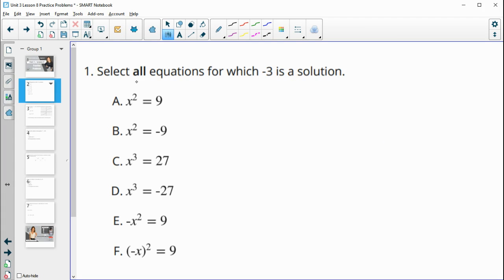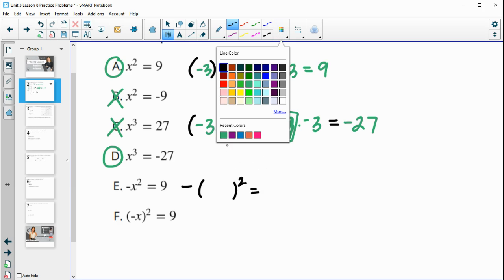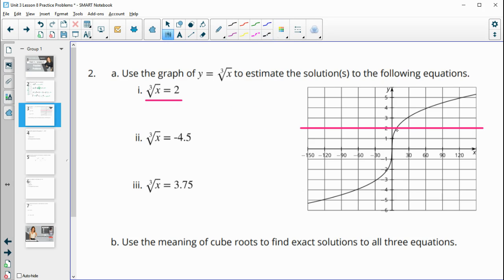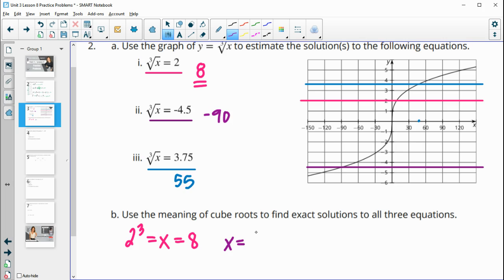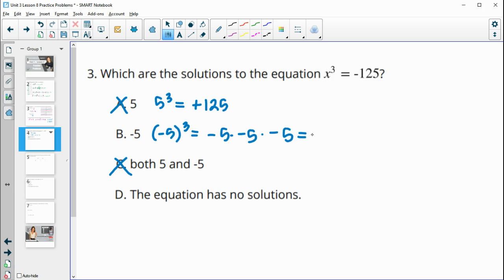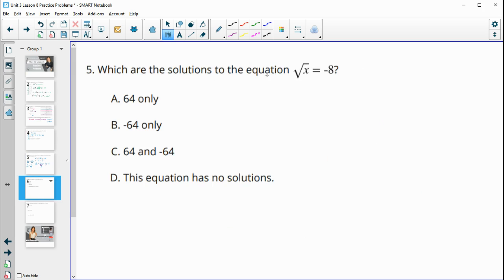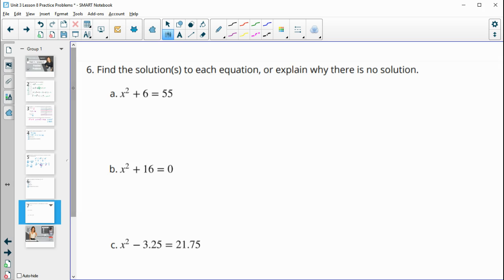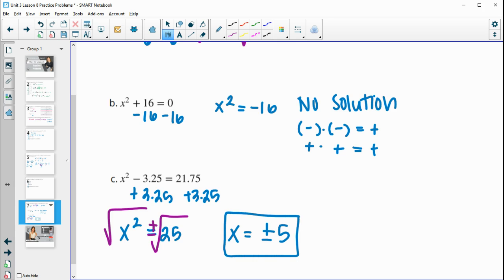Unit 3 Lesson 8 Practice Problems IM® Algebra 2TM authored by Illustrative Mathematics®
Title: Cubes and Cube Roots

Common Core Standards in This Lesson:
CCSS.HSA-REI.A.2
CCSS.HSA-REI.A.2: Solve simple rational and radical equations in one variable, and give examples showing how extraneous solutions may arise.
CCSS.HSA-REI.D.11
CCSS.HSA-REI.D.11: Explain why the 𝘹-coordinates of the points where the graphs of the equations 𝘺 = 𝘧(𝘹) and 𝘺 = 𝑔(𝘹) intersect are the solutions of the equation 𝘧(𝘹) = 𝑔(𝘹); find the solutions approximately, e.g., using technology to graph the functions, make tables of values, or find successive approximations. Include cases where 𝘧(𝘹) and/or 𝑔(𝘹) are linear, polynomial, rational, absolute value, exponential, and logarithmic functions.
CCSS.MP2
CCSS.MP2: Reason abstractly and quantitatively. Mathematically proficient students make sense of quantities and their relationships in problem situations. They bring two complementary abilities to bear on problems involving quantitative relationships: the ability to decontextualize-to abstract a given situation and represent it symbolically and manipulate the representing symbols as if they have a life of their own, without necessarily attending to their referents-and the ability to contextualize, to pause as needed during the manipulation process in order to probe into the referents for the symbols involved. Quantitative reasoning entails habits of creating a coherent representation of the problem at hand; considering the units involved; attending to the meaning of quantities, not just how to compute them; and knowing and flexibly using different properties of operations and objects.
CCSS.MP3
CCSS.MP3: Construct viable arguments and critique the reasoning of others. Mathematically proficient students understand and use stated assumptions, definitions, and previously established results in constructing arguments. They make conjectures and build a logical progression of statements to explore the truth of their conjectures. They are able to analyze situations by breaking them into cases, and can recognize and use counterexamples. They justify their conclusions, communicate them to others, and respond to the arguments of others. They reason inductively about data, making plausible arguments that take into account the context from which the data arose. Mathematically proficient students are also able to compare the effectiveness of two plausible arguments, distinguish correct logic or reasoning from that which is flawed, and-if there is a flaw in an argument-explain what it is. Elementary students can construct arguments using concrete referents such as objects, drawings, diagrams, and actions. Such arguments can make sense and be correct, even though they are not generalized or made formal until later grades. Later, students learn to determine domains to which an argument applies. Students at all grades can listen or read the arguments of others, decide whether they make sense, and ask useful questions to clarify or improve the arguments.
CCSS.MP6